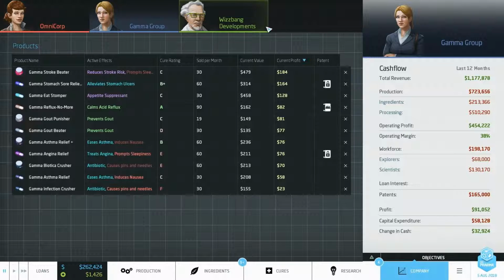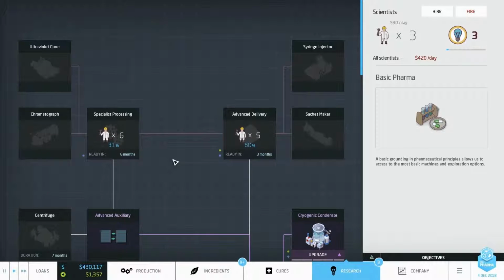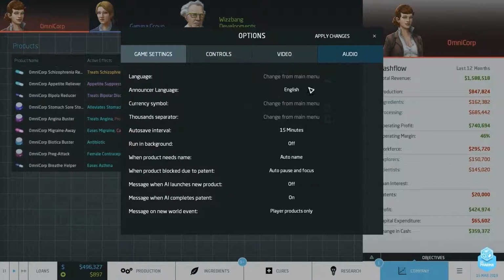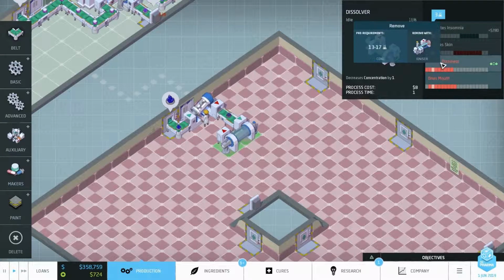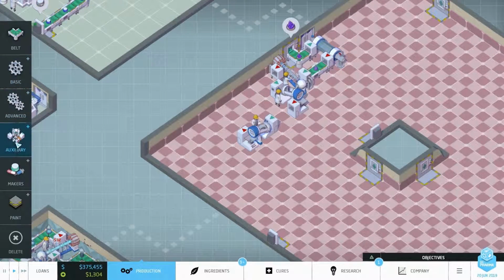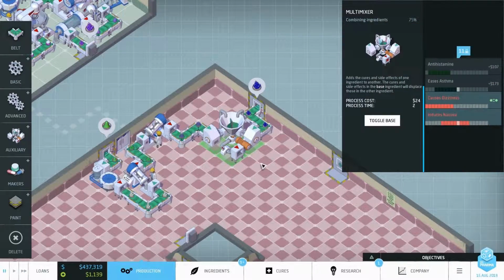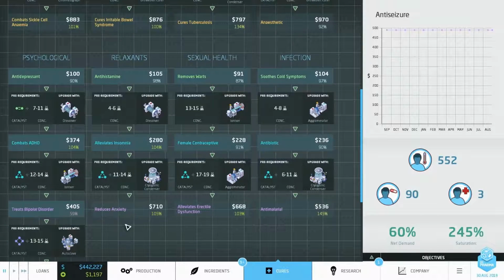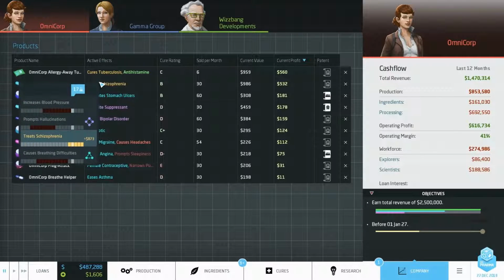Omnirach Plays! Big Pharma #11 - Upgrading Cures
Still working towards getting master rank on this scenario, so I work on getting all the upgrade trees viewable, and make some nice cures along the way. As well as patenting things to annoy the AIs.